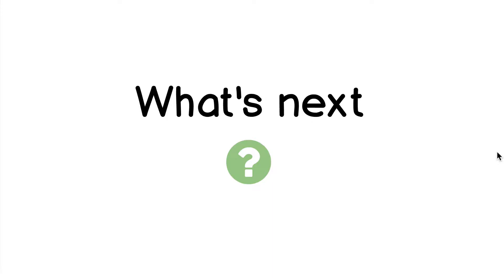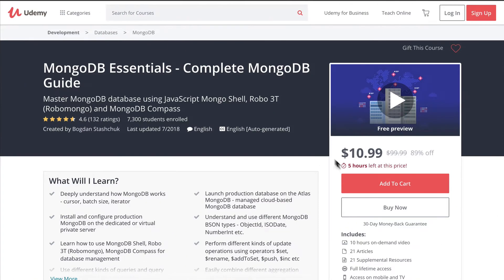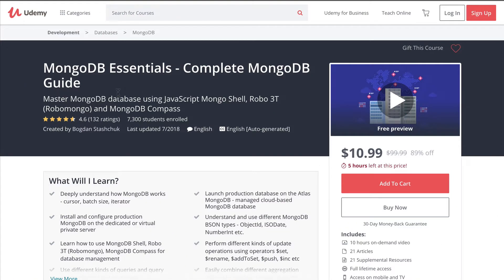MongoDB Tutorial for Absolute Beginners : 37 MongoDB Course Summary and What is next?